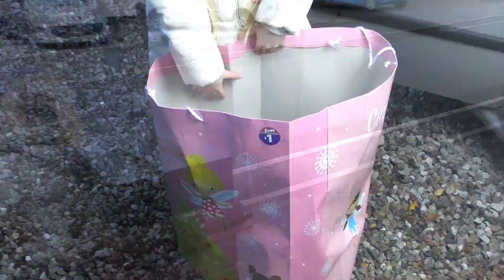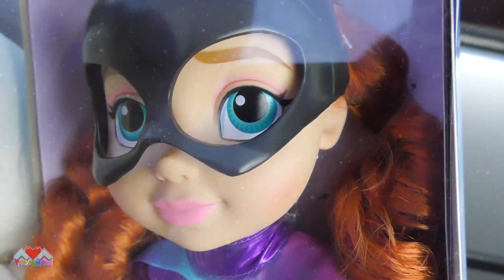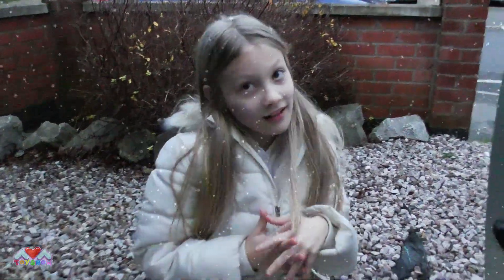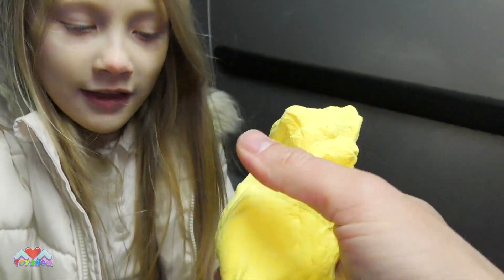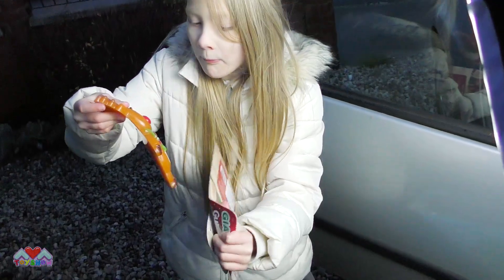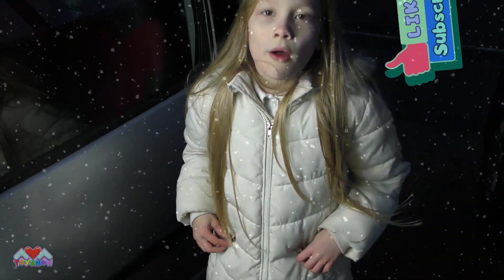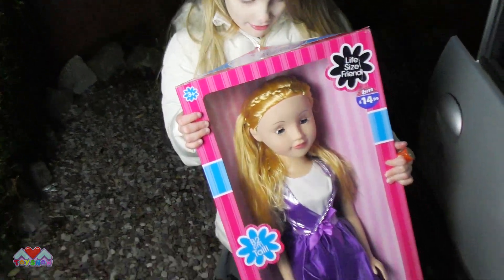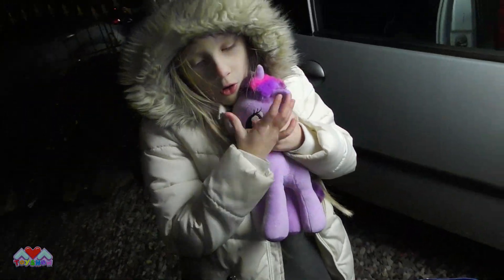Car full of toys for Christmas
Car full of toys on the drive for Christmas! Let's find out what toys are in the car.

This video does not contain paid product placements and is not endorsed. The opinions expressed in the video are our own.